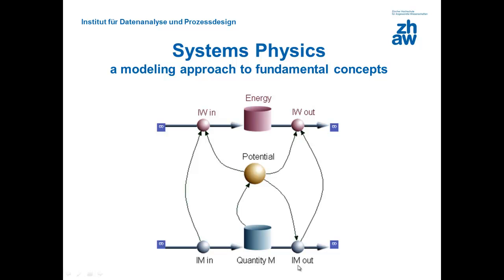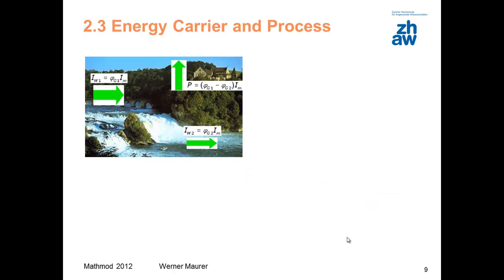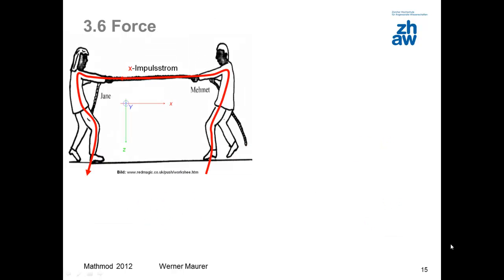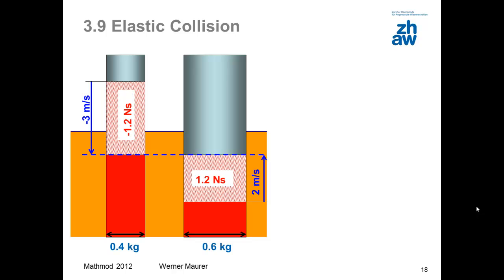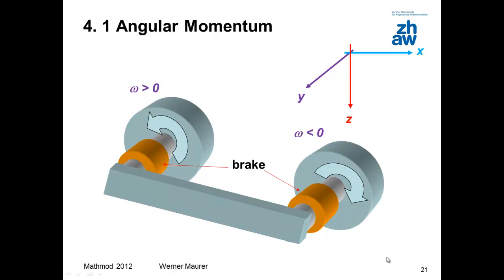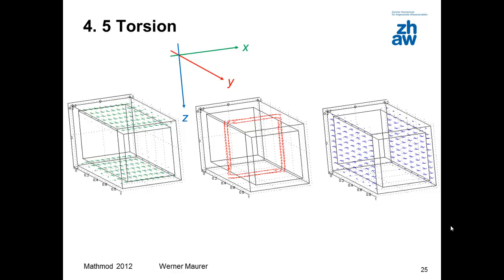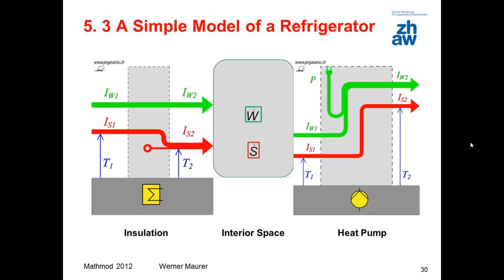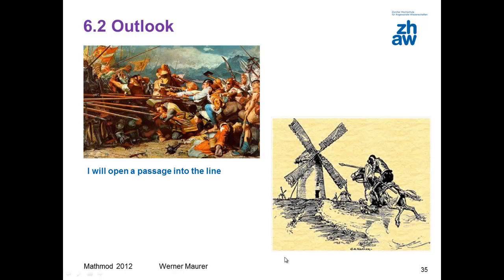Systems Physics - A Modeling Approach to Fundamental Concepts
Systems Physics combines the modeling concept of System Dynamics with a unified description for all branches of classical physics. Systems Physics avoids the explicit use of differential equations with the help of bathtub- and feedback-thinking. Systems Physics is a new approach which can motivate people who are not expert in mathematics to think about the fundamental concepts of nature and technology.